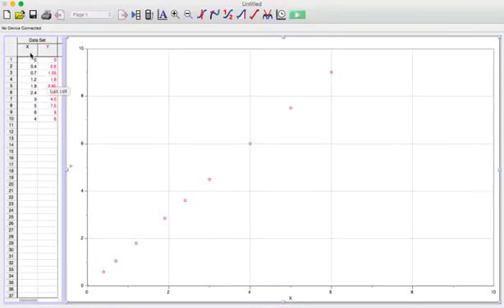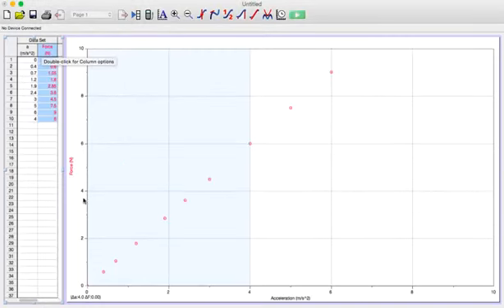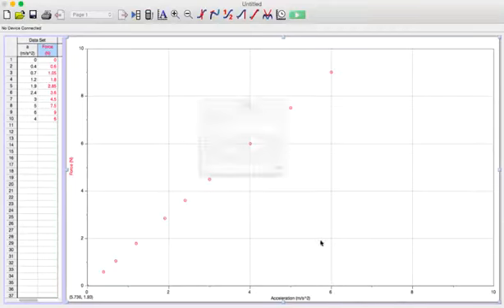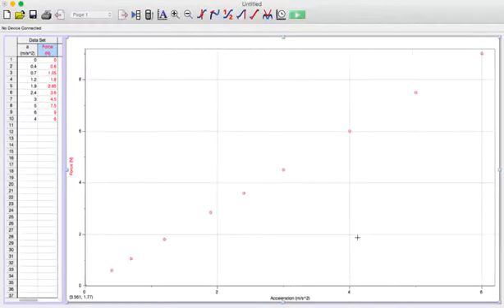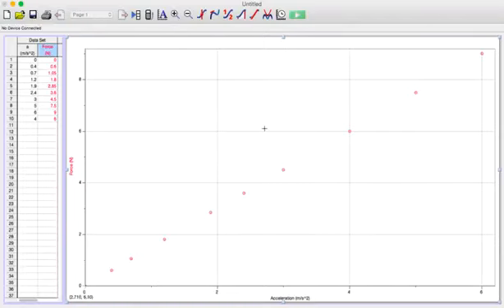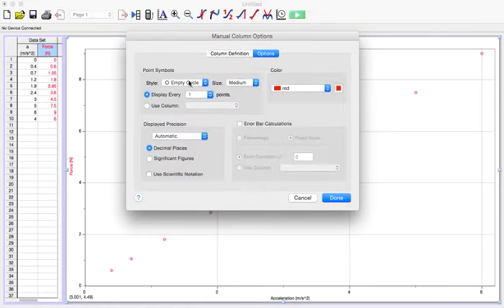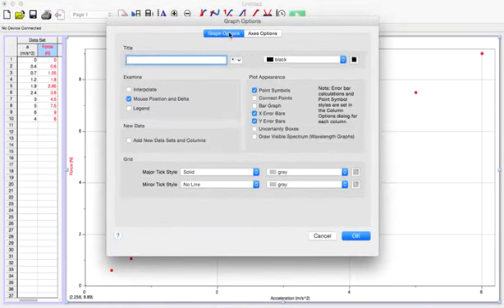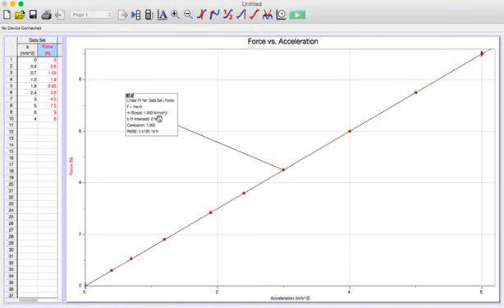Graphing in Logger ProLow,480x360, Mp4